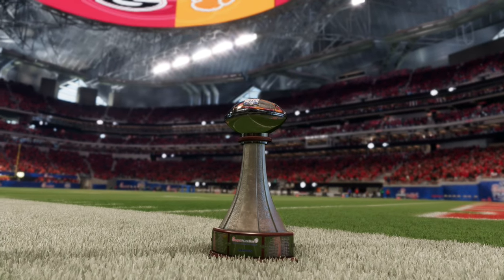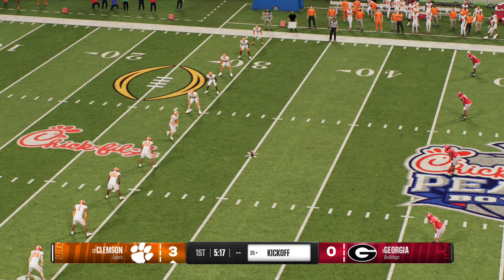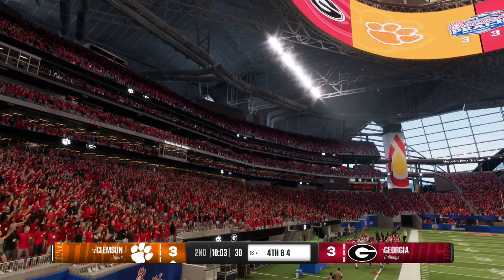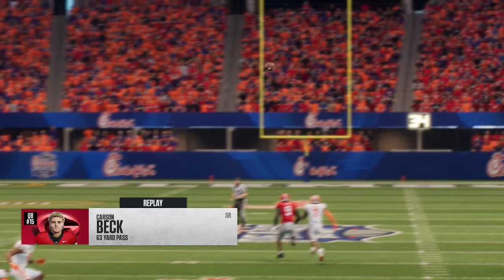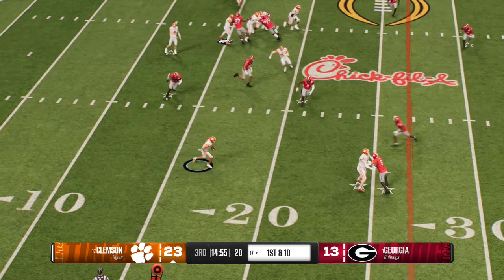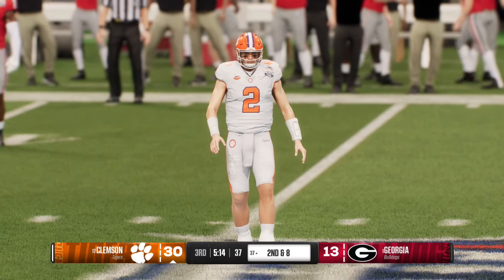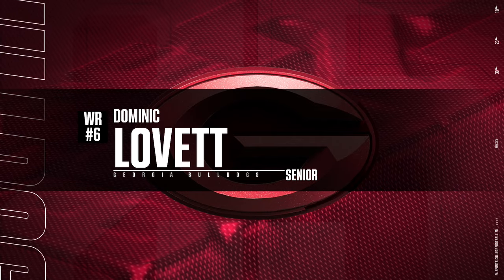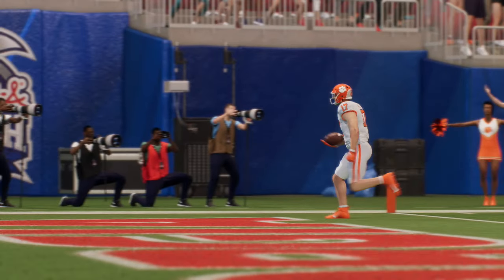Clemson vs Georgia - Week 1 Simulation (EA College Football 25)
Georgia takes on Clemson in this week one simulation on EA Sports College Football 25.

into a career.

YOU'VE CAUGHT THE VISION. THANK YOU!

DISCORD, EXCLUSIVE LIVESTREAMS, WATCH PARTIES, PREDICTIONS, BETTING ADVICE AND INSIDER LOOK. at our "Voice of College Football" community

Shop AMAZON using this link to support "The Voice of College Football" (you don't need to buy the product displayed). Doesn't cost you a penny. Same shopping experience.

DEAR PATRIOT WHO WANTS TO STAY CLEAN: We welcome you to Hero Soap Company - veteran owned, donating back to veteran charities, all natural products made from the highest quality goat milk, no dyes, fragrances or chemicals.